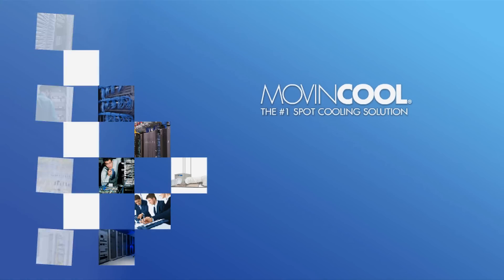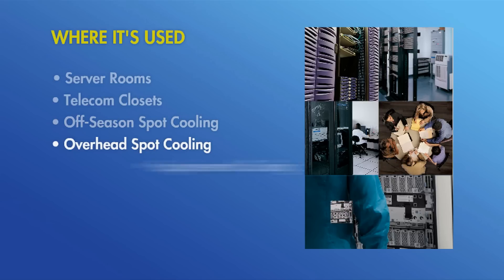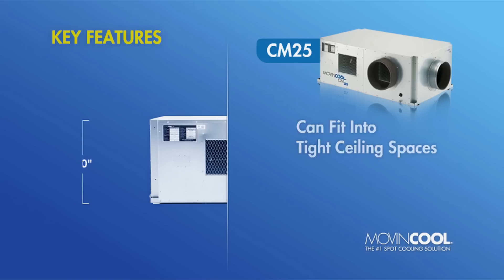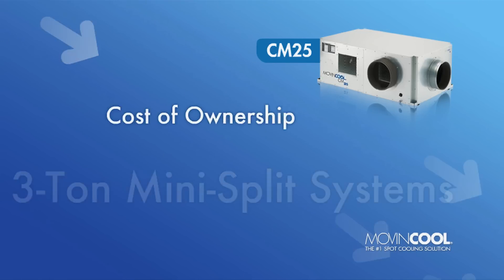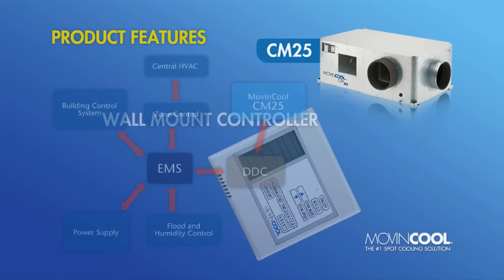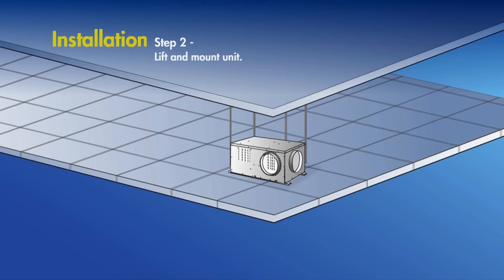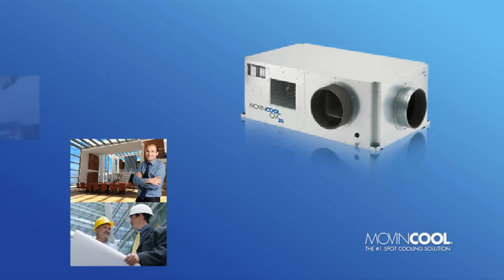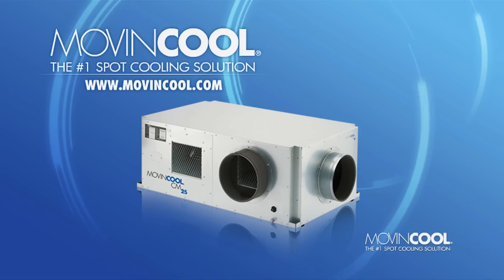MovinCool CM25 Ceiling-Mounted Air Conditioner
The compact, self-contained CM25 provides 25,000 Btu/h of cooling, designed for protecting server rooms and other heat sensitive equipment against costly damage. The CM25 ceiling-mounted air conditioner is a lower cost solution than precision cooling systems. It offers a high sensible cooling capacity, plus a 14 SEER rating, made possible by an energy-saving, variable-speed inverter compressor and inverter fan motors. Additional green features include R-410A refrigerant and RoHS compliance. The CM25 comes standard with a state-of-the-art, wall-mounted controller that offers advanced communications, monitoring and self-diagnosis capabilities. The CM25 fits in tight spaces at just 20 tall. A built-in mounting bracket, flanges and vibration isolators allows easy installation above a drop ceiling, using standard, off-the-shelf hardware. Its unique self-contained design also eliminates the need for refrigerant connections, further reducing installation costs.